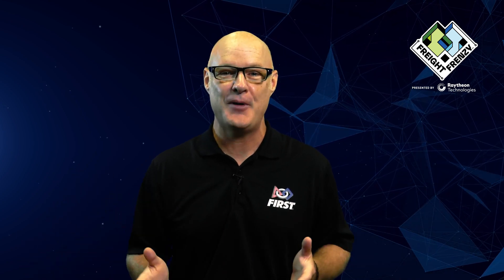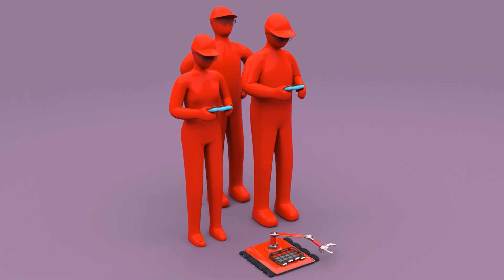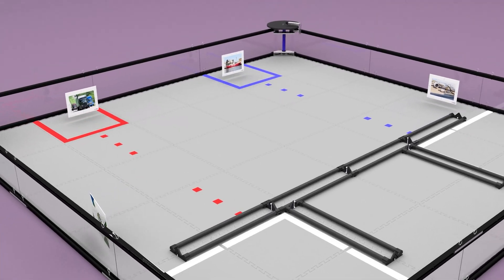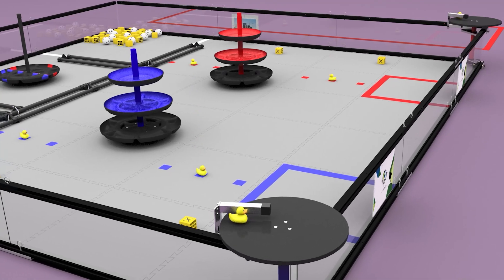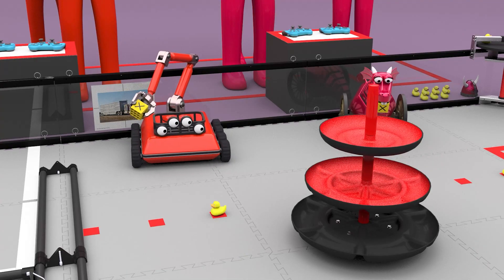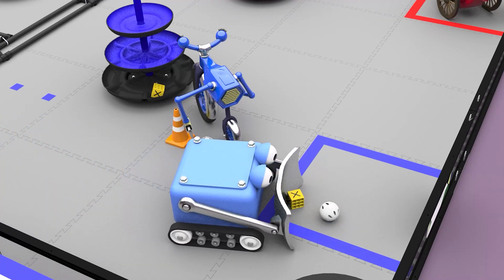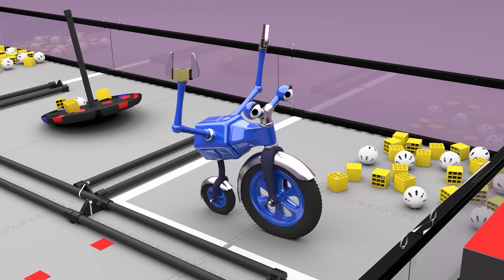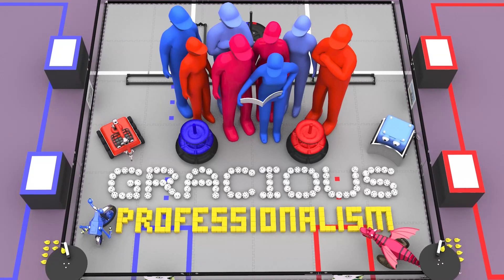FTC 2021-2022 Freight Frenzy Game Reveal (No Intro)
FTC 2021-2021 Freight Frenzy Game Reveal